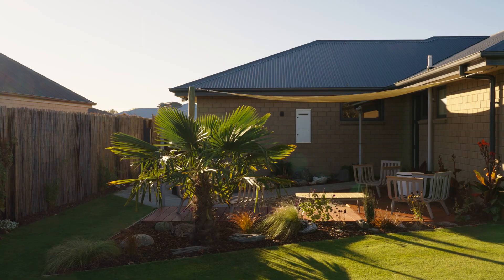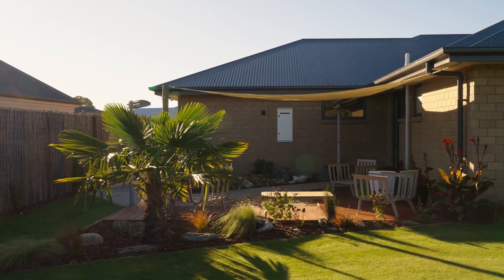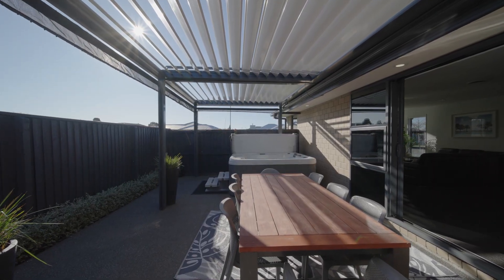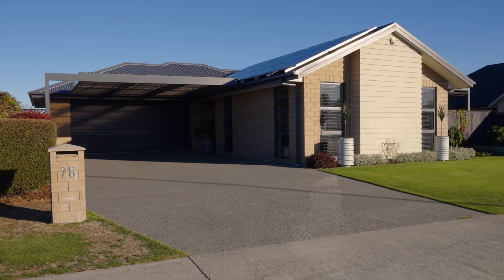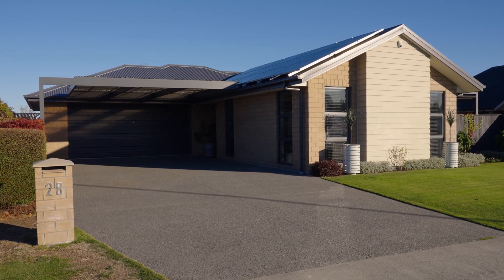28 Sovereign Boulevard, Kaiapoi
Spacious and Inviting, Make your Move!

Presented in immaculate condition, with large and inviting spaces throughout the home, this post earthquake build ensures quality and affords privacy for astute buyers.

Open plan living combines your kitchen, dining, and very large lounge space for day to day living with large ranch slider door opening out to the very private outdoor setting. Featuring the automatic louvered system, which covers your outdoor dining and spa pool areas perfectly, allowing you to enjoy this space any time of year, there is also roller blinds for added privacy.

The large kitchen offers plenty of work space for the home chef, with double Fisher and Paykel ovens, five-burner gas hobs and a sizeable walk-in pantry for additional storage and work space. There is also a study nook built in to the living area near the entry, which would be great for anyone who works from home, with the option of closing this away when not in use.

The bedrooms are all generous double with built in wardrobes. The master bedroom is positioned for end of day sun and features a walk-in wardrobe and tiled ensuite, with direct access to the outdoor patio you can quickly access the spa on those colder nights. Double glazing and ducted heating ensure warmth in every room and comfort year-round. The home also has a large solar panel system ensuring reduce power bills.

One of the standout features of the home is the beautifully landscaped gardens and outdoor entertaining spaces offered at the rear of the property. The decked seating area is perfect for enjoying afternoons or evenings with feature lighting and a sail for shade as needed. The gardens have been designed for low maintenance year-round and feature multiple fruit trees, two large raised garden beds and a garden shed. Additional covered parking is included from the double car port on the drive.

This really is a must see property and homes of this calibre are rarely offered to the market in Sovereign Palms. Contact t